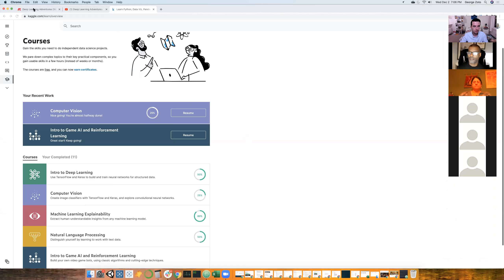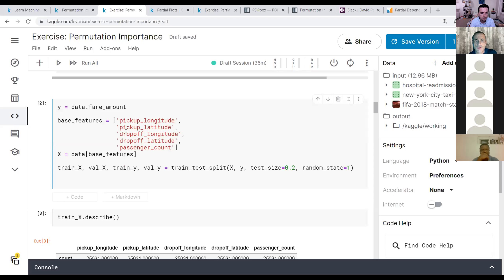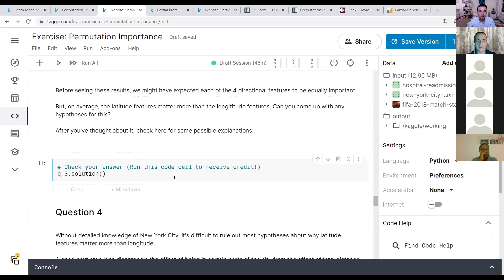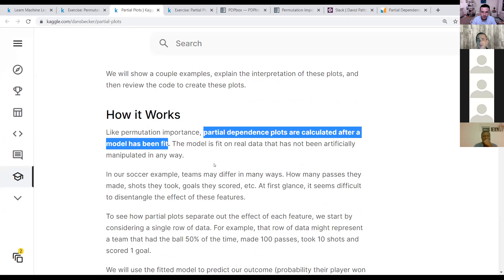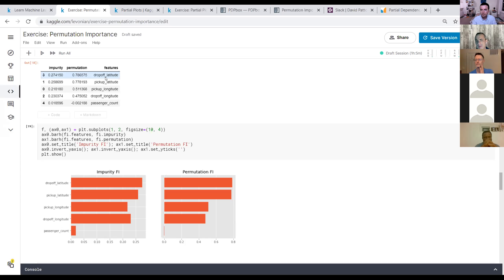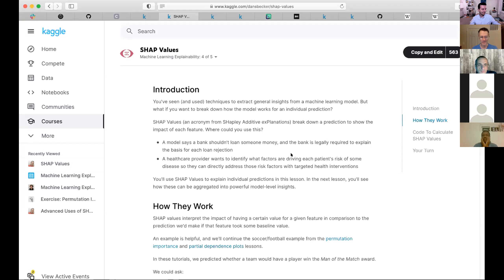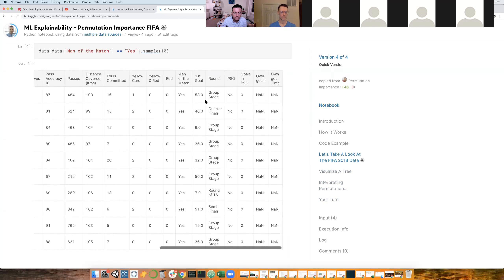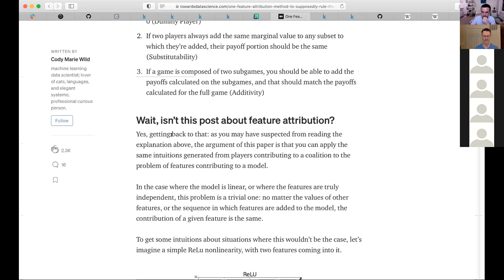Kaggle Mini Courses - Machine Learning Explainability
Join us for our 4th adventure on our journey to deep learning and data science in general 🎉 We are also sharing with our community our upcoming adventures!

We are refreshing our toolkit with some traditional tools like data visualization, machine learning, SQL and as always, deep learning. We are taking the Kaggle Mini Courses as a group so join us, study ahead and volunteer to lead a session!

The courses are free, and you can now earn certificates. Just bring your curiosity and get ready to meet our growing community 😀

Agenda:
- Introductions and get to know our community

1 Use Cases for Model Insights
Why and when do you need insights?

2 Permutation Importance
What features does your model think are important?

3 Partial Plots
How does each feature affect your predictions?

4 SHAP Values
Understand individual predictions

5 Advanced Uses of SHAP Values
Aggregate SHAP values for even more detailed model insights

- Spread the word about our meetup 🎉